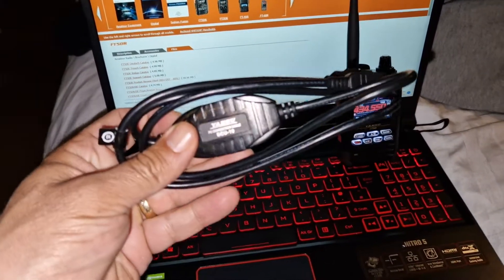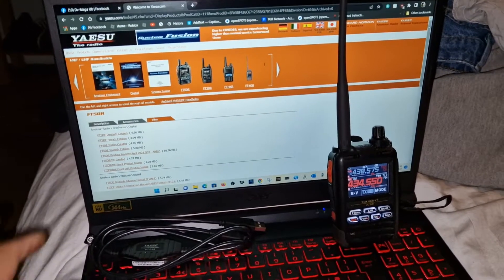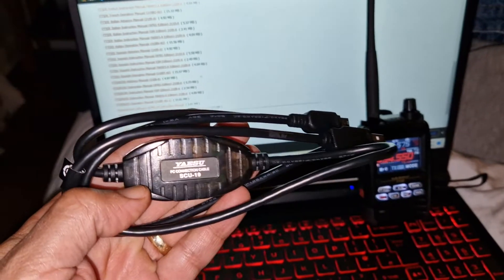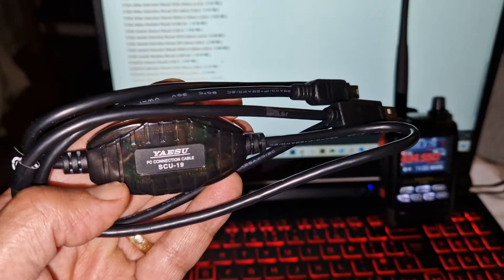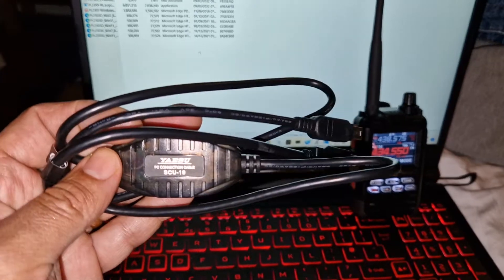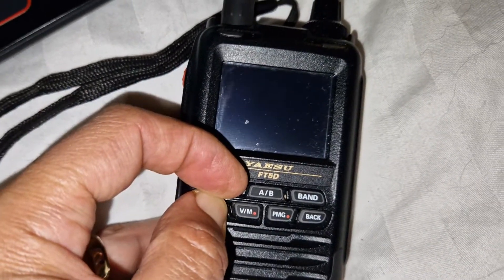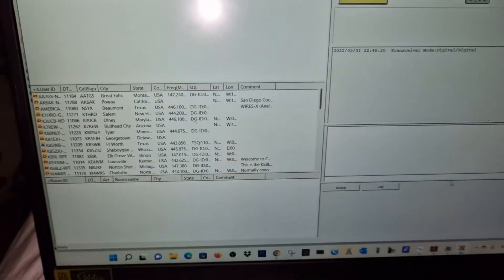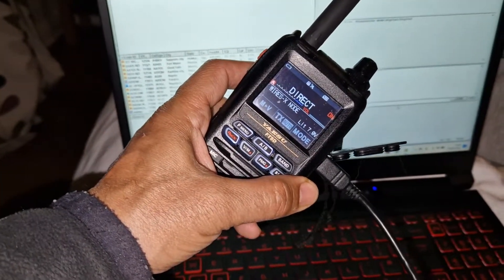Yaesu - Adding a SCU Cable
Yaesu SCU cable download driver before connecting cable